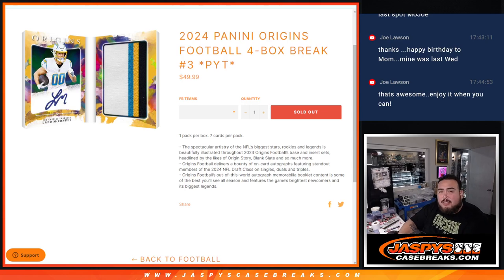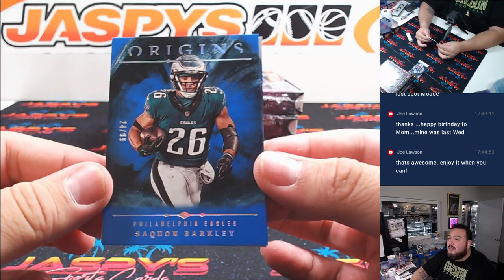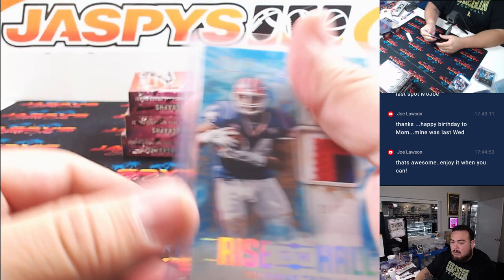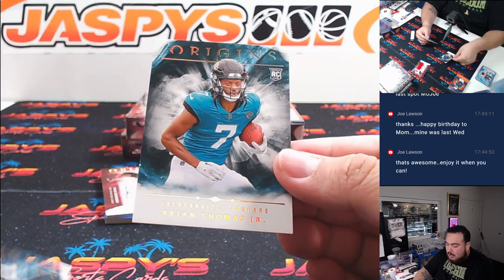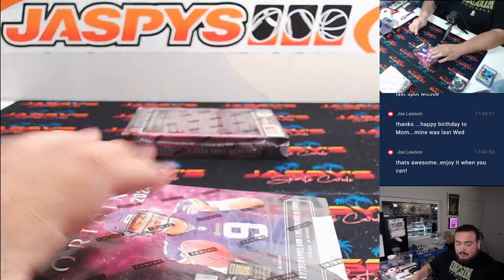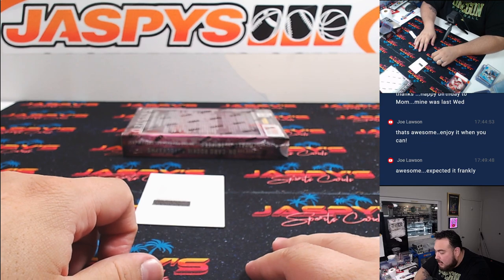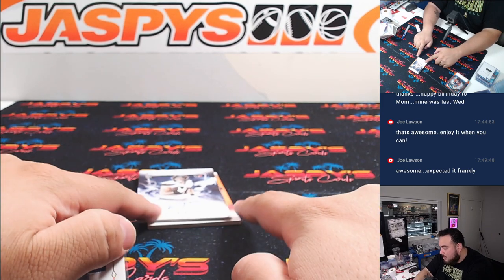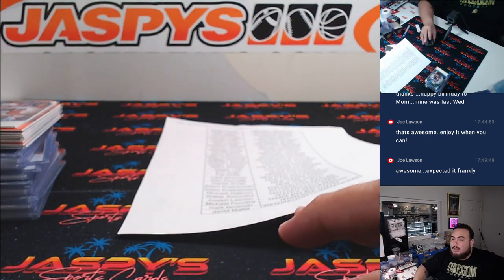F. 10/3/24 - 2024 Panini Origins Football 4-Box Break #3 *PYT*